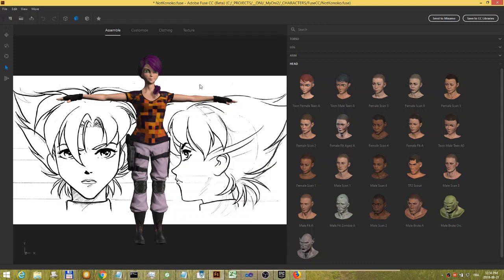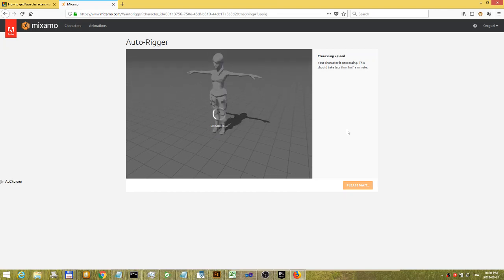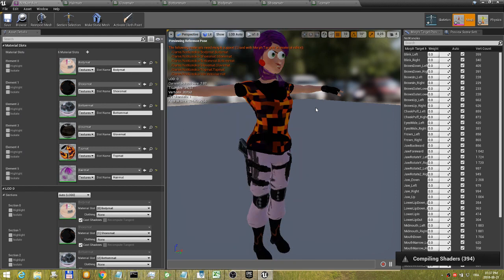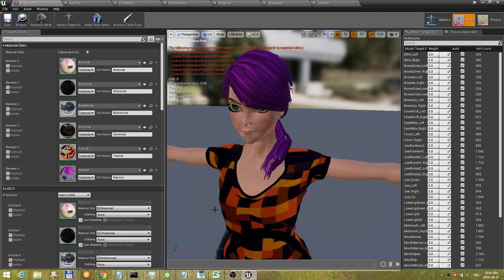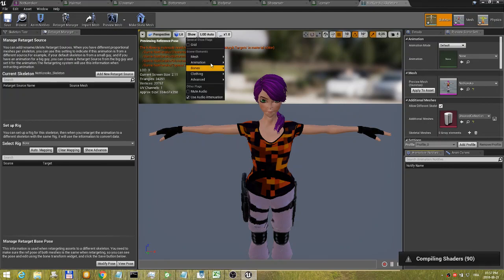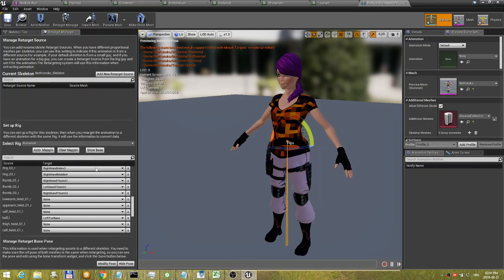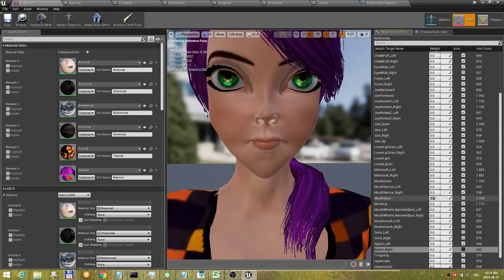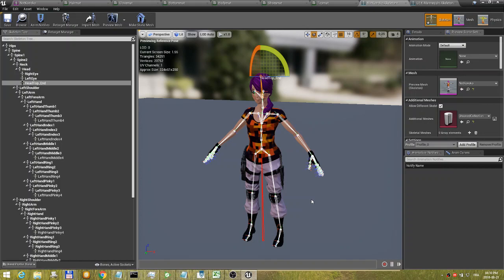FuseCC to Mixamo to UE4 (the "easy" way)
How to get FuseCC-assembled and Mixamo-rigged characters into UE4 the "easy" way (without any additional tools). This video mostly follows an existing tutorial available

Pros: the importing process is relatively fast (although it is still not something  that you'd want to do 10 times in a row); facial shapes are supported despite the simplicity of the process.

Cons: the character has no IK; the character has unnecessary leaf bones (head crown, fingertips, toe tips) that can't be removed from inside UE4; the pose matching used for animation retargeting is approximate (works in 5° increments), so it's not guaranteed to be an optimal match; all those issues can only be resolved by using an additional tool (either a 3D program like Blender or a custom tool that processes Mixamo's output using the FBX SDK).